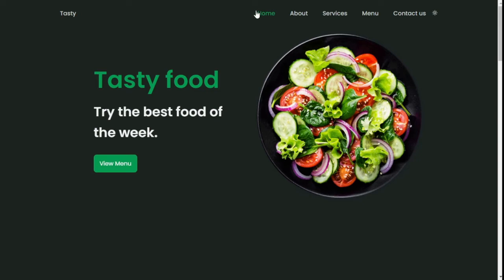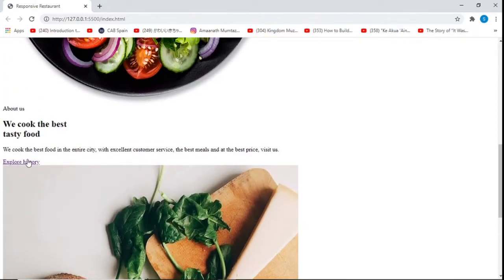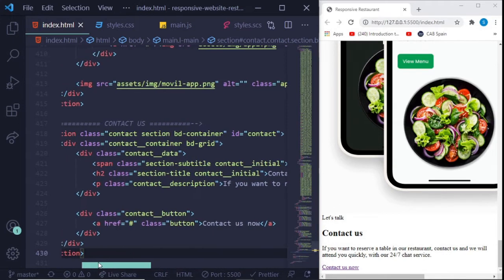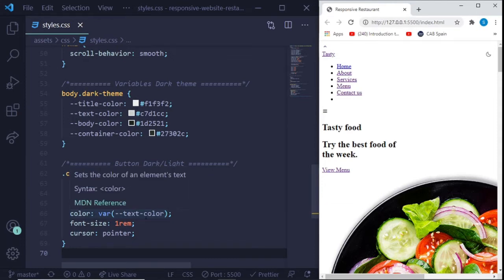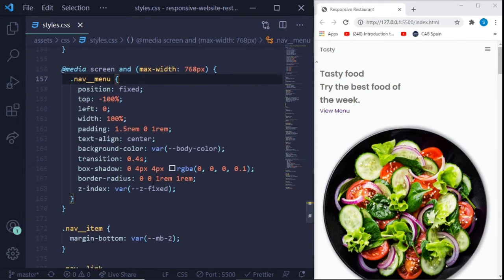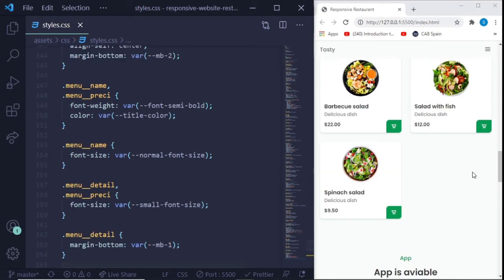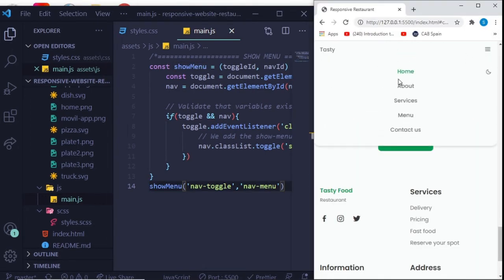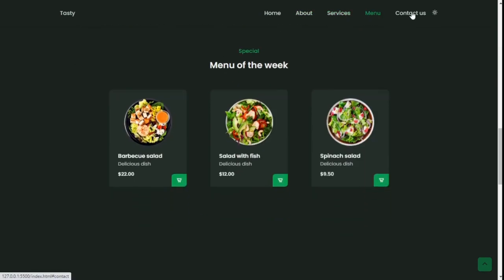Code a Responsive Restaurant Website Design Using HTML CSS And JavaScript | Website Light/Dark mode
Responsive Restaurant Website Design Using HTML CSS And JavaScript 🥗 | Website Light/Dark mode. This is a great project for beginners and will fit well in your portfolio. This website is made with html css and javascript.

AI is the future of content marketing and Jasper makes it easy to create blog posts, Facebook updates or Twitter feeds with just a few clicks. Click the link below and get started today!